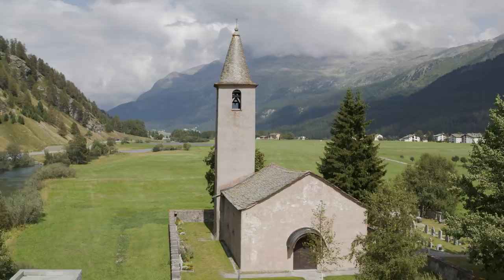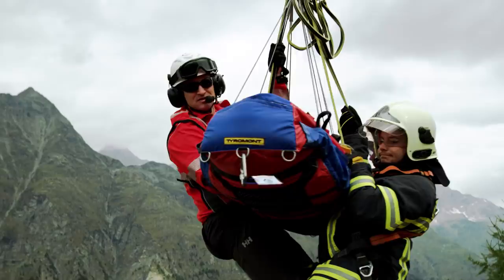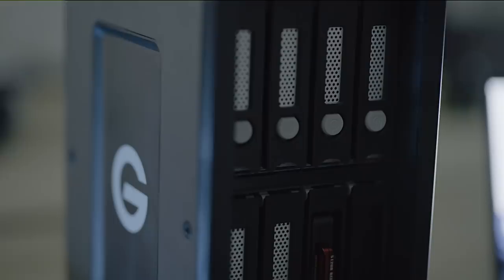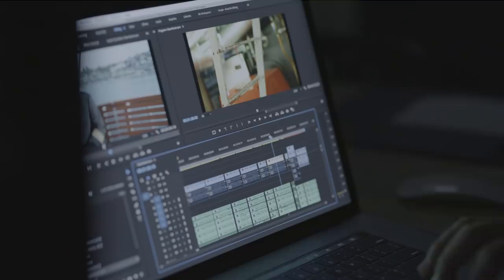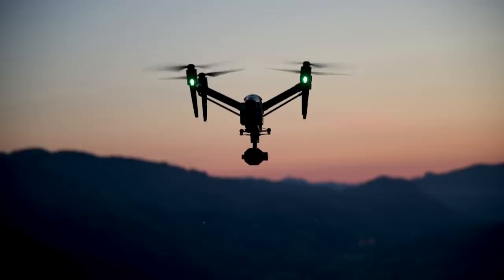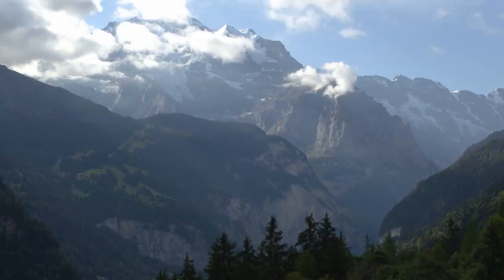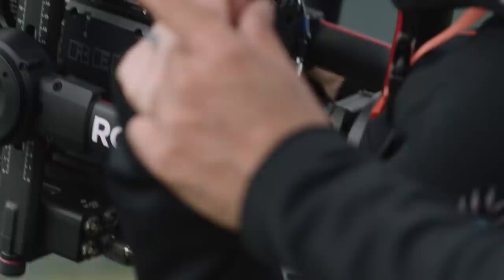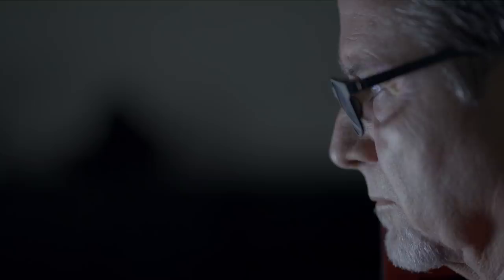G-Technology Presents: On Location with Documentary Filmmaker Graham Sheldon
G-Technology goes on location with Award-winning Filmmaker Graham Sheldon while shooting his film documentary, Cornerstone: Switzerland.  On-location data management for RED Cinema Cameras in no small feat, so Graham relies on the speed and durability of the G-Speed Shuttle XL and Pelican Cases to centralize and protect all his precious footage on location back to the studio.

G-Technology enables you to Never Stop Creating. Learn more about next-level photo and video storage solutions at G-Technology.com.